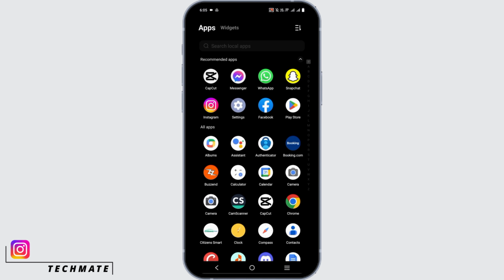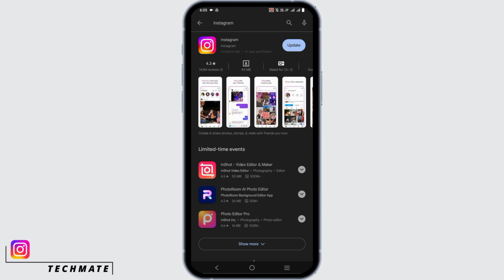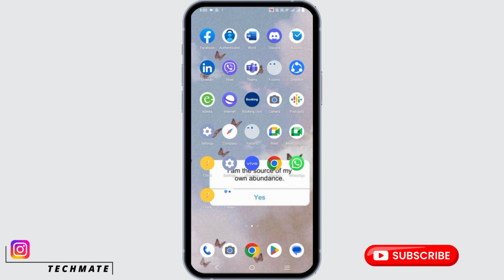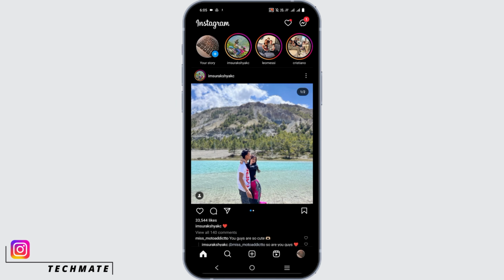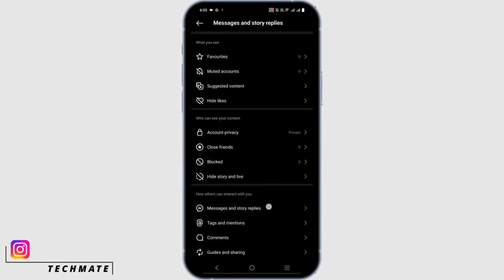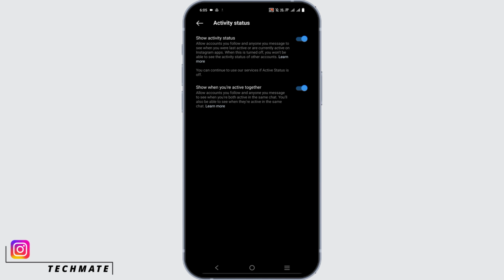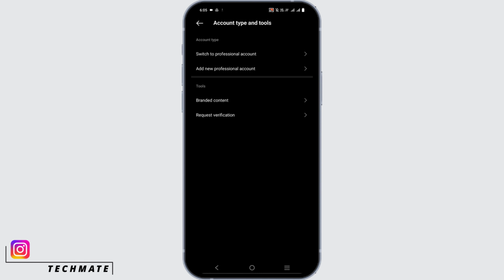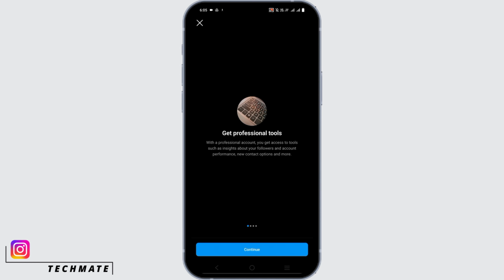How to Fix Instagram Notes Feature NOT Showing 2023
Are you experiencing issues with Instagram's Notes feature not showing up in 2023? Don't worry; you're not alone. In this video, we'll guide you through troubleshooting steps to help you resolve this problem and regain access to your Notes on Instagram.

⏰ 00:00 Introduction to Instagram Notes Issue:
We'll start by explaining the problem and its potential impact on your Instagram experience. Understanding why your Notes feature may not be showing is the first step towards finding a solution.

⏰ 00:10 How to Fix Instagram Notes Feature:
We'll dive into a step-by-step tutorial on how to troubleshoot and fix the issue. We'll cover common reasons why the Notes feature might be missing and provide practical solutions that you can implement to get it back.

By the end of this video, you'll have the knowledge and tools to resolve the Instagram Notes feature not showing problem and continue using this useful feature on your Instagram account.

Don't let technical issues disrupt your Instagram experience; let's get your Notes feature back!